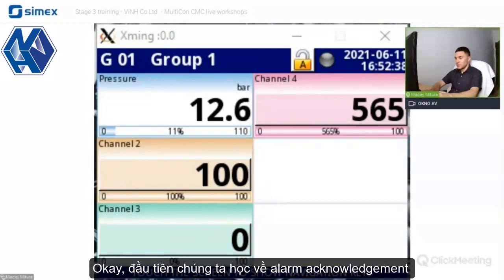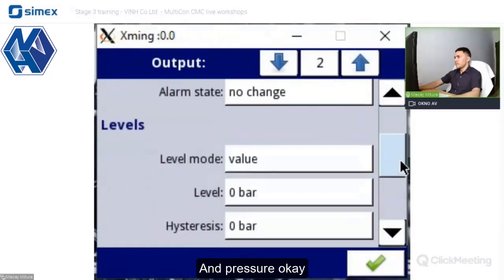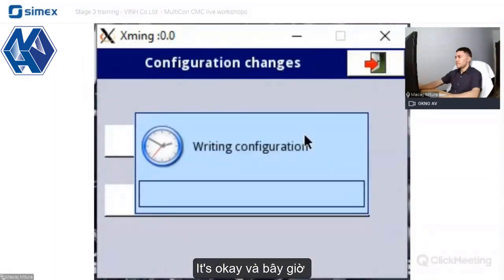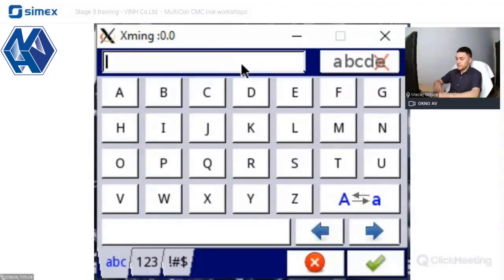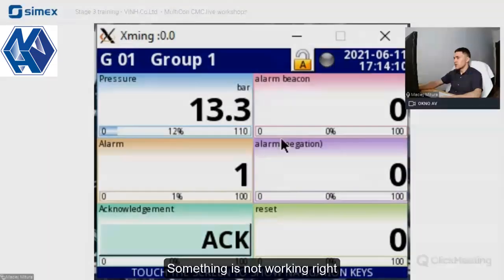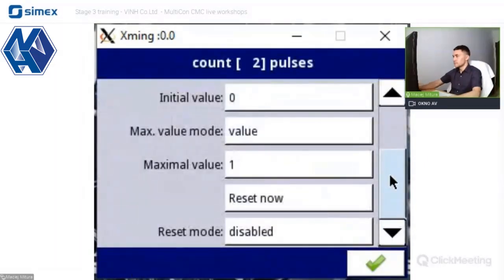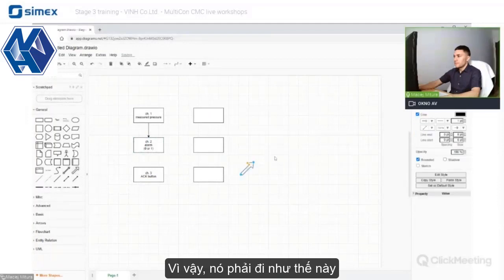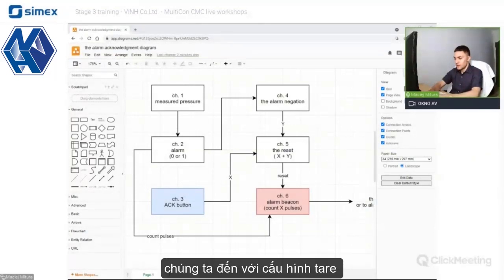Cấu hình Alarm Acknowledgement